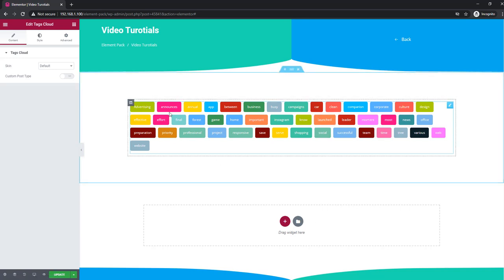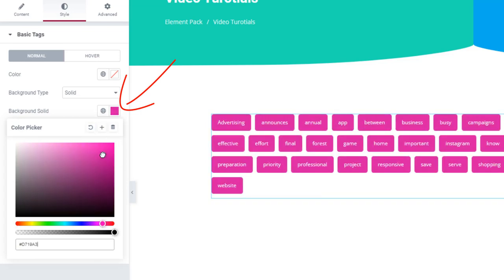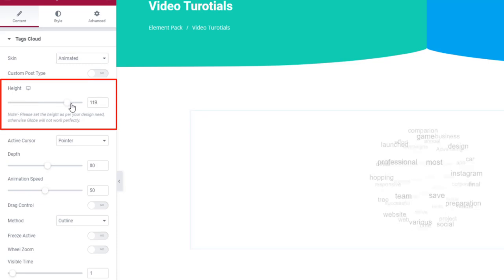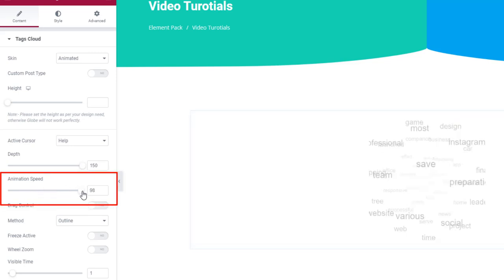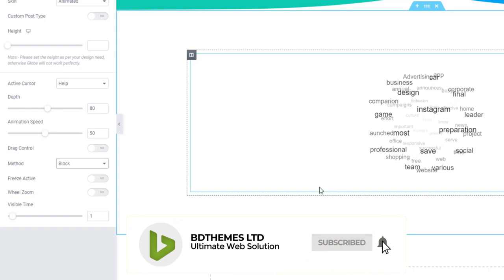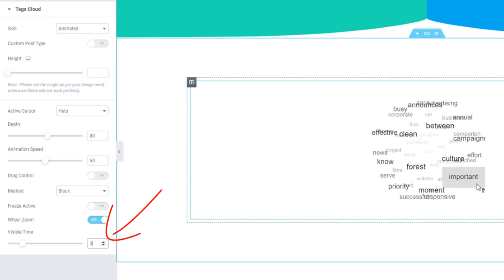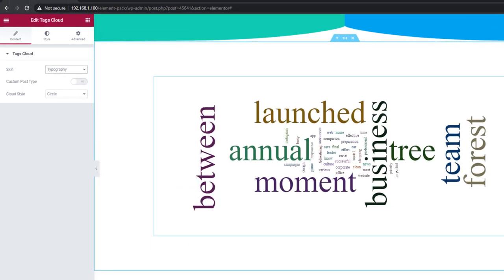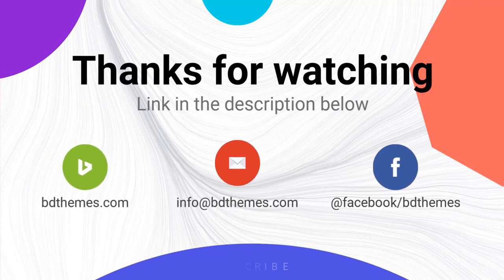How to Use Tags Cloud Widget by Element Pack in Elementor | BdThemes Tutorial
Hey there! Welcome to our latest video on how to use the Tags Cloud Widget by Element Pack in Elementor. If you want to improve your website's user experience, you're in the right place.
In this video, we'll show you how to add and customize the Tags Cloud Widget in Elementor. This widget is a great tool for displaying tags in a visually appealing way, making it easier for your visitors to navigate through your website's content.
First, we'll walk you through how to add the widget to your page. Then, we'll show you how to customize its appearance, including font size, color, and background. You'll also learn how to link your tags to relevant pages on your website, increasing engagement and reducing bounce rates.
With the Tags Cloud Widget by Element Pack, you can make your website look more professional and user-friendly while making it easier for your visitors to find what they're looking for. Plus, with our easy-to-follow guide, you can do it all in no time.
So what are you waiting for? Check out our video and use the Tags Cloud Widget by Element Pack in Elementor today!

Chapter:
0:00 Intro
0:06 Tags Cloud Widget first look & settings
0:41 Styling options for "Default" skin
1:27 Tags Cloud "Animated" Skin
4:06 Styling options
4:34 Tags Cloud "Typography" skin
5:08 Styling options
5:22 Outro

how to use tags cloud widget
tags cloud widget
element pack for elementor
tags cloud
element pack pro
bdthemes